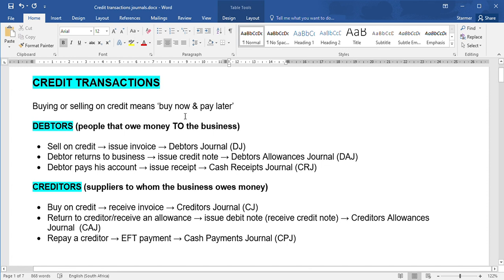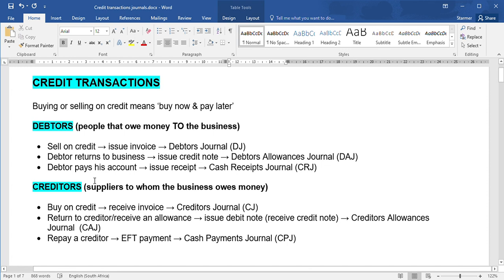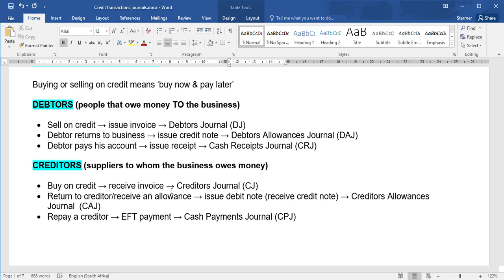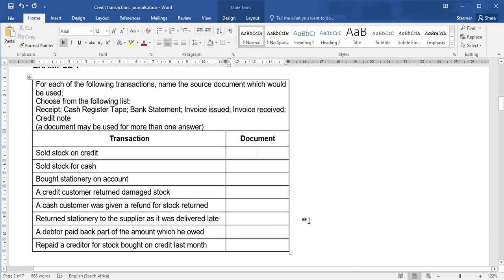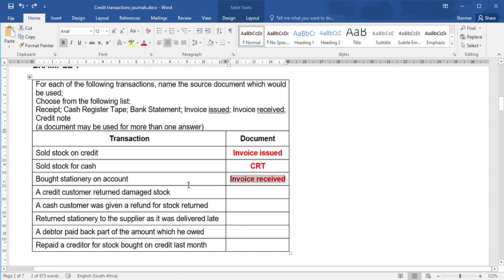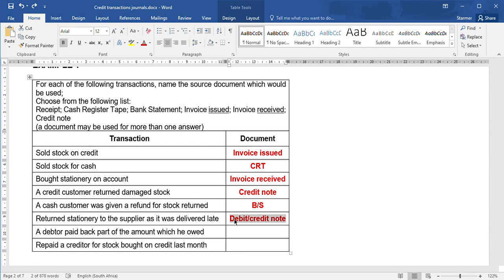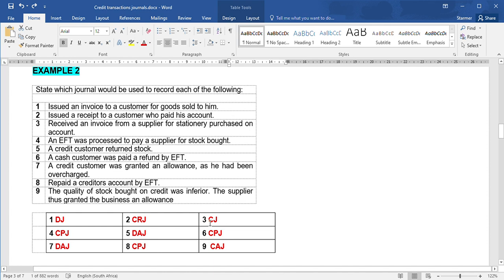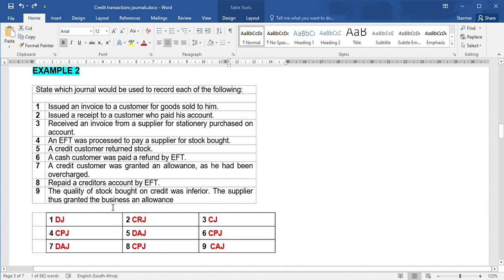GRADE 9: Credit transactions journals & source doc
in this video i covered grade 9 Credit transactions journals & source doc